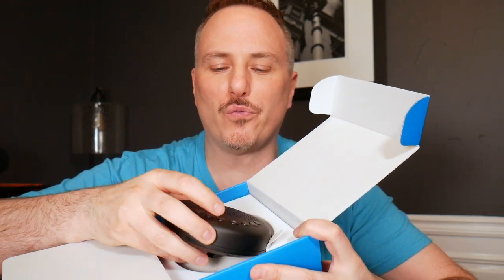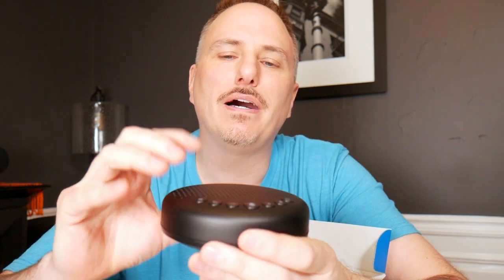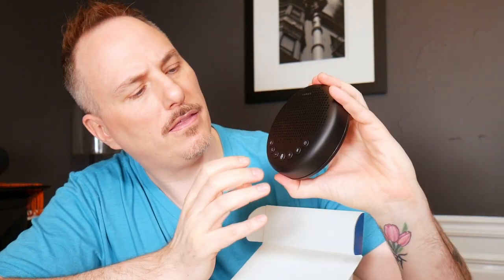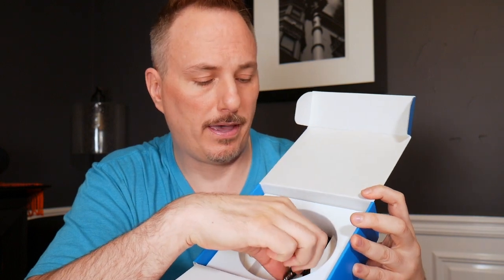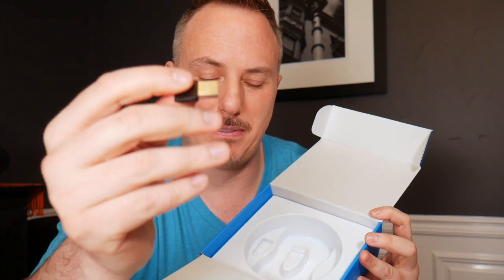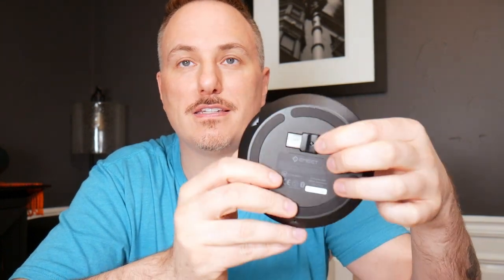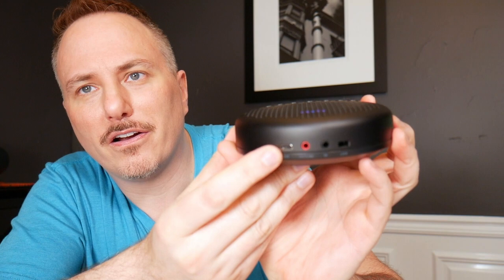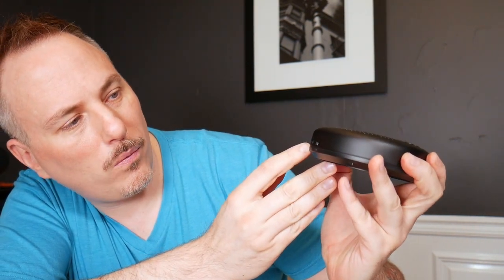eMeet Luna Bluetooth Speakerphone [unboxing & review]: Best Conference Speaker For Skype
Here are 5 main Highlight of eMeet Luna Skype Speakerphone

1, New Background Noise Reducting Technology & Speech Enhancement - eMeet Luna Bluetooth Speakerphone features exclusive updated VoiceIA technology, eliminating background noise such as air conditioning noise, keyboard clicks, & general background noise. With the auto-vocal-increase function, this USB conference speakerphone is able to identify the distance of the sound source, automatically adjust the sound volume to realize self-volume balance, and provide a smooth and clear call experience.
2, Daisy Chain For Up To 12 Attendees – With eMeet cascading cable, you are able to daisy chain Luna USB speakerphone with another Luna speakerphone to expand the effective meeting space. The cascading function makes Luna conference microphone and speaker more flexible to easily work well for small meetings (under 8 attendees) to medium and large meetings (up to 12 or more participants). (Note: Daisy chain cable needs to purchase separately.)
3, Multi-Microphone Array & 360 ° Pickup - 3 Microphone array equipped with self-developed VoiceIA algorithm technology to realize 360 ° free pickup and the maximum volume of the speaker was increased to 89dB making Luna Bluetooth conference speaker easy to apply to a larger conference room. This conference microphone and speaker was made to be full-duplex ensuring your remote conference call will not be interrupted and help you enjoy smooth calling experience.
4, Various Connection Mode & Strong Compatibility - USB, Bluetooth, AUX, Dongle Connection are all your choices to connect Luna conference speaker with your devices. With the dongle, Luna speaker phone can be paired automatically pairing PCs and solve the problem of Bluetooth compatibility of PC to ensure stable connection. No driver needed, plug and play.
5, Stylish & Intimate Design – eMeet Luna conference speaker adopted advanced sandblasting process making full-metal and matte color shell so that Luna Bluetooth speakerphone could more integrate with your office design or home office. Dongle slot and portable design allow you to carry Luna USB speakerphone all round and hold a meeting anywhere you want without losing the dongle. Whether you are in the office, at home, or on a business trip, Luna Speakerphone helps you fulfill a smooth calling.